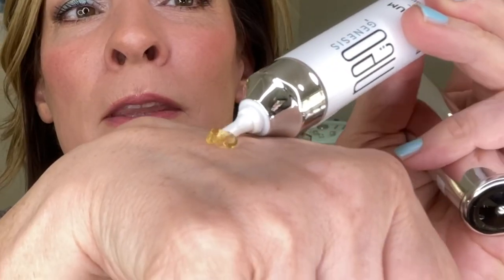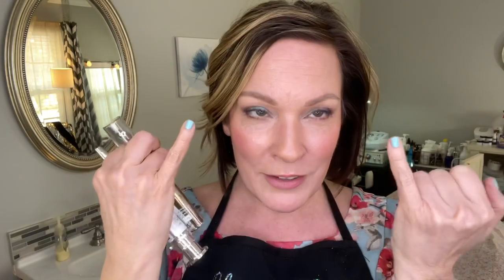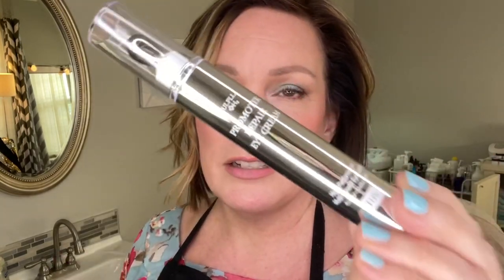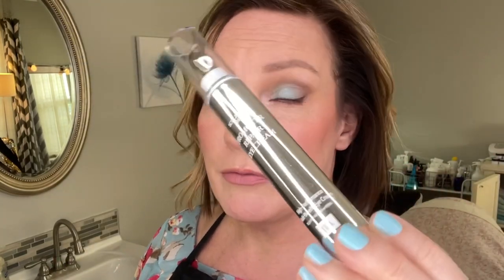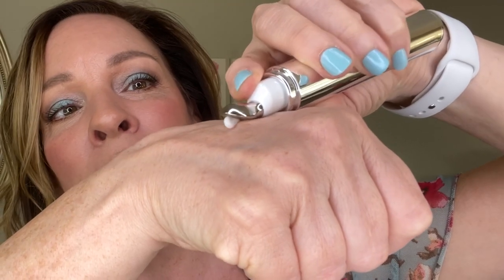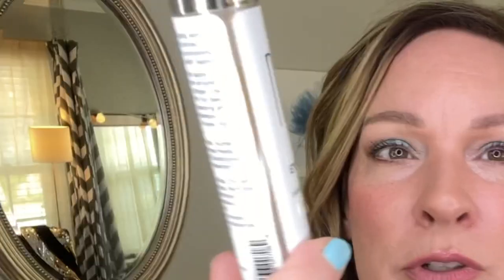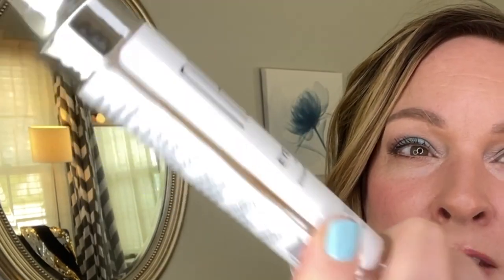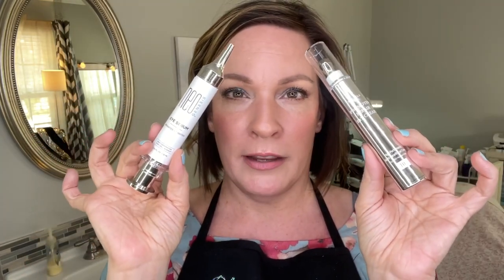THE BEST EYE CREAMS & HOW TO CHOOSE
How to choose from two professional quality, high tech, multi-tasking eye products.  Christine Byer, licensed Esthetician since 2001, talks about how to decide which eye product is right for you.

Products mentioned in the video:
NeoGenesis Eye Serum 10 mL

The opinions expressed in the video are my own. I only give high marks to products that I have personally tested and believe to be beneficial to my audience.

The Club is where Christine spends time each day answering questions that require her expertise. You can search content 24/7 to learn more about professional skincare and age management, watch videos, etc. You'll have access to $420 in savings each year, in addition to BOGO deals, contests with prizes and an opportunity to win a FREE online consultation with Christine...and so much more! Get a 14-Day Preview for FREE! You can cancel at any time.

WANT A FREE NEOGENESIS PRODUCT?
Sign on my mailing list USING THIS ] to get a FREE sample size NeoGenesis Product. You may unsubscribe at any time.